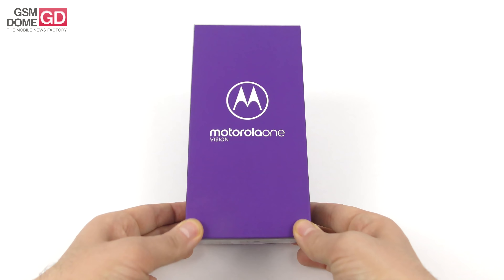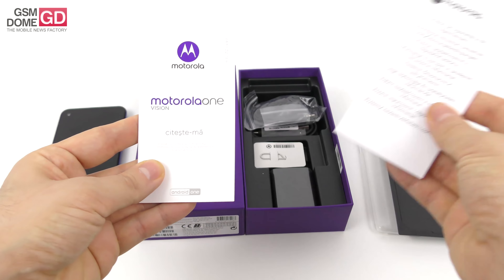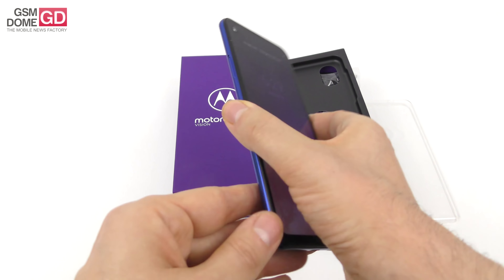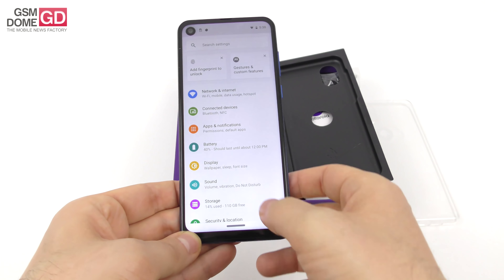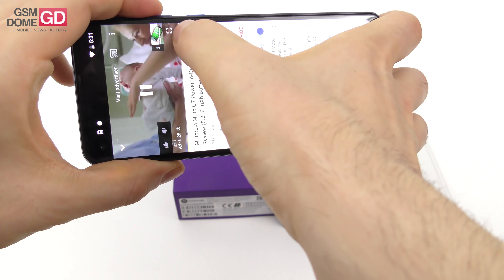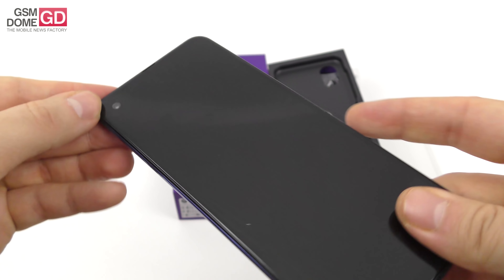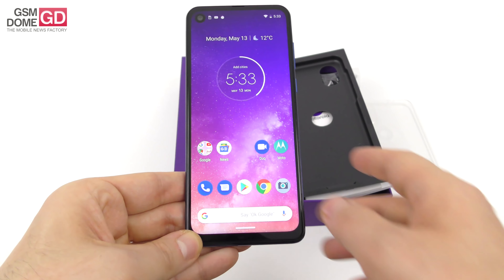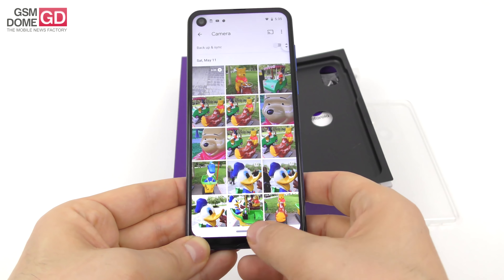Motorola One Vision Unboxing and First Impressions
🛒 Amazon (Thanks!)